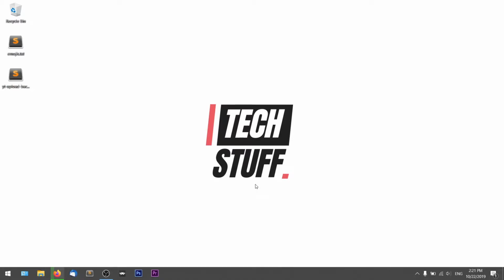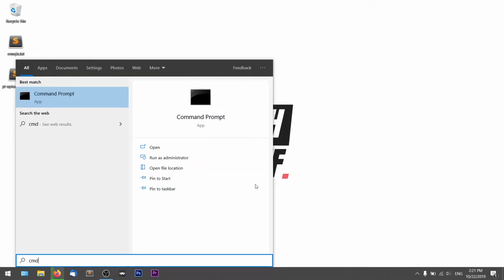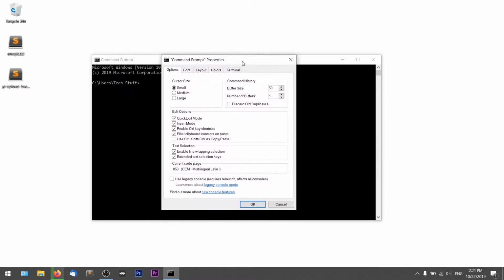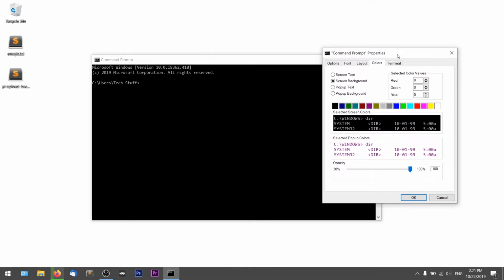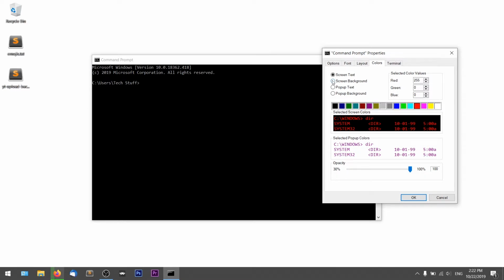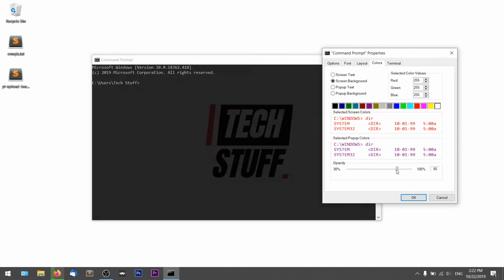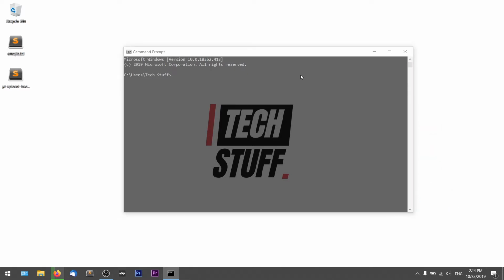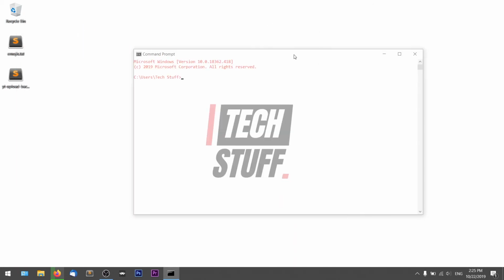How to Customize Windows Command Prompt (no software)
Yo guys!

In this video, I show you how to permanently customize the command prompt of Windows without using any software.
You'll be able to change : text color, background color, font, font size, cursor size and so much more!